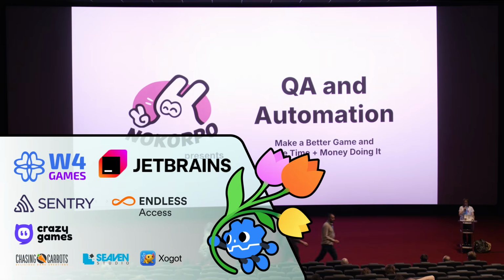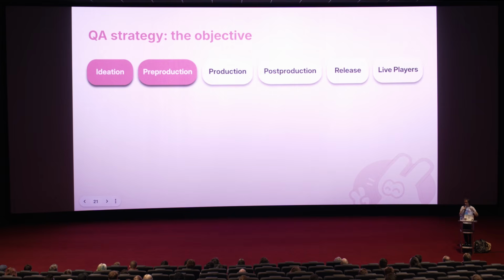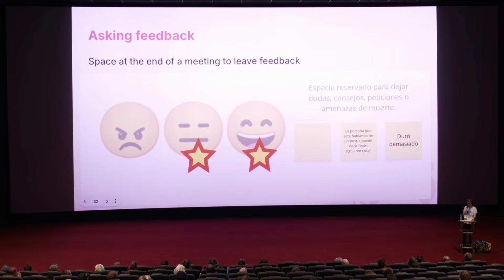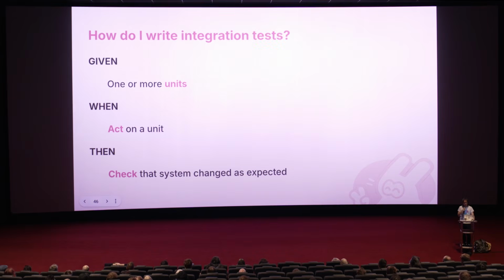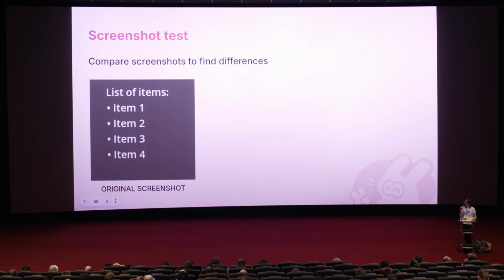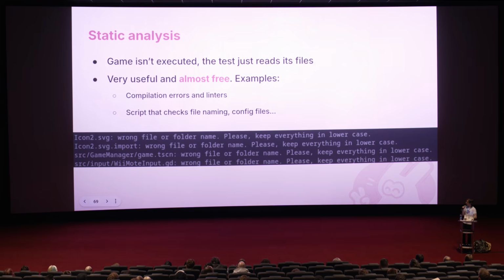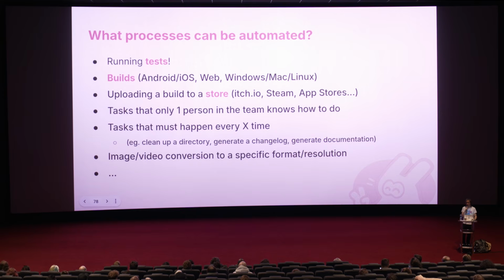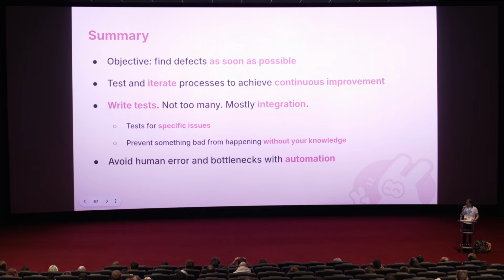QA and Automation: Make a Better Game and Save Time+Money Doing It – Nepo – GodotCon 2026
This is an introductory talk for developers that don't know about automated testing or don't know how to use it in game development. Its goal is to help teams without a lot of resources to define their QA strategy and improve their projects quality. All techniques can be done directly by the team and the resources shared are either free to use or have a free plan.